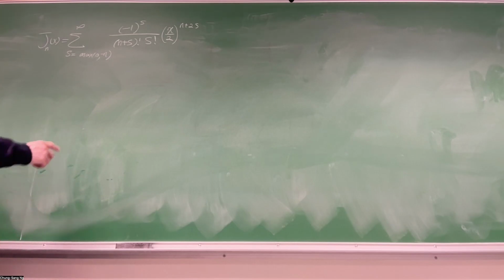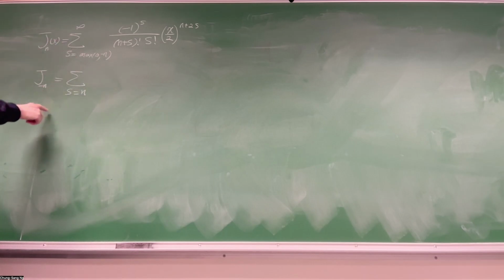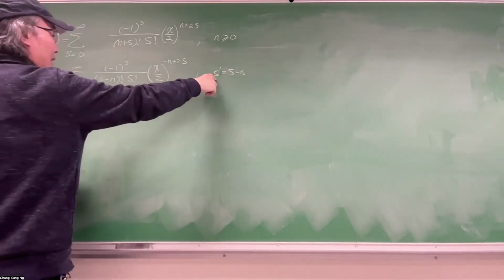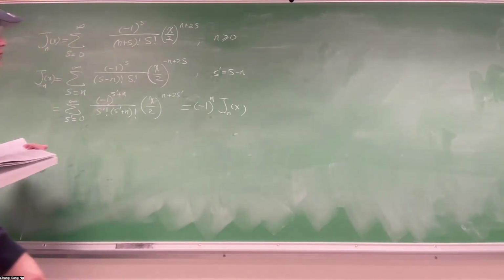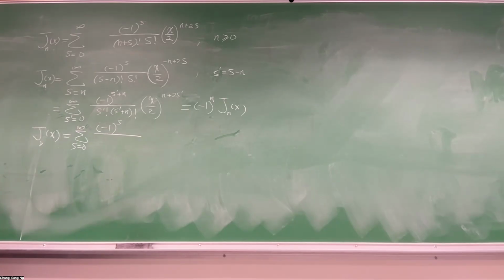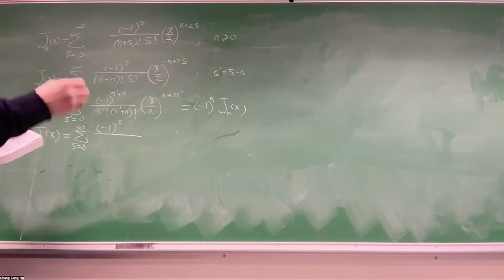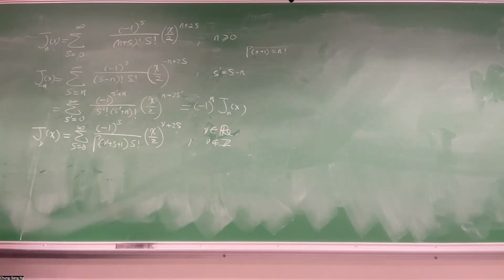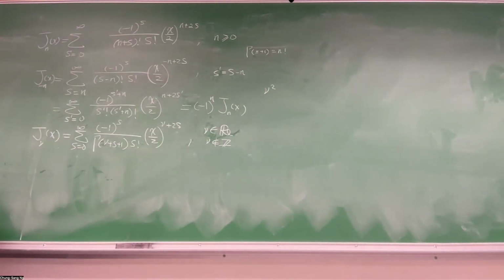Arfken Section 14.1 Bessel Functions for Negative Integer Order